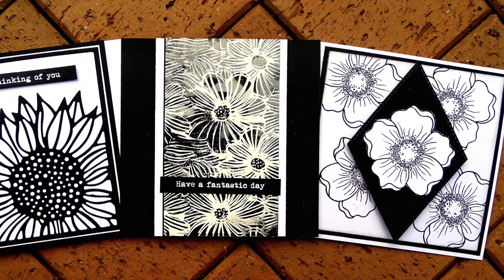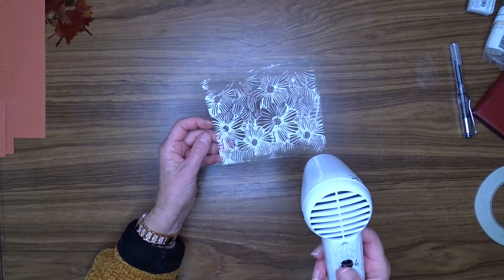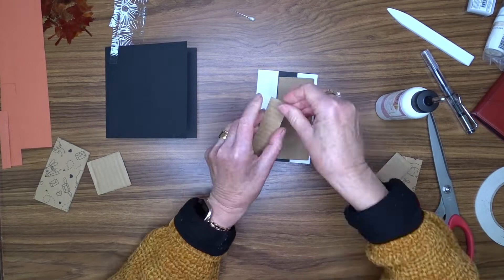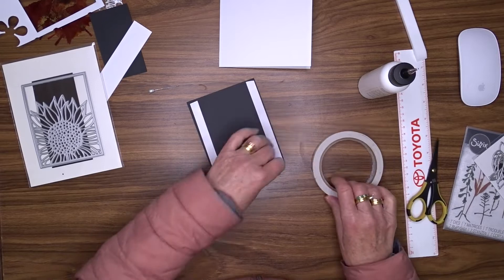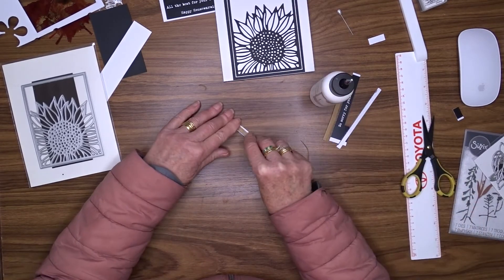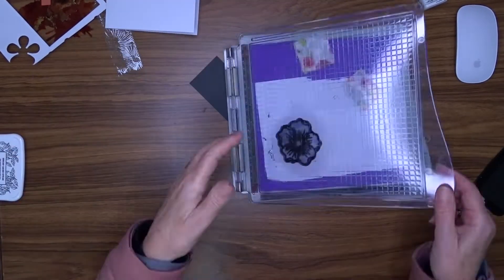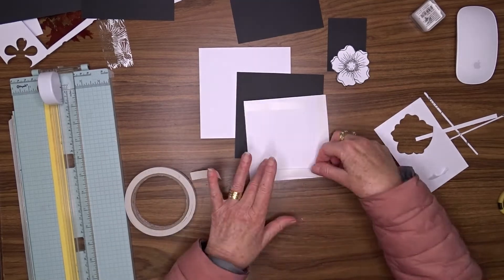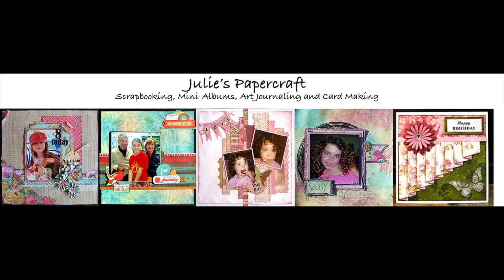Off the Rails Scrapbooking September Challenge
The theme for this month at Off the Rails Scrapbooking is Black & White so I have decided to create a set of three cards instead of a scrapbooking layout this month.

Products used:-

Sunflower in frame die

Acetate
A4 Sheets 5 Pk